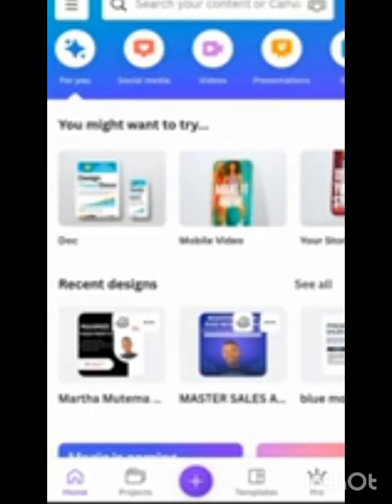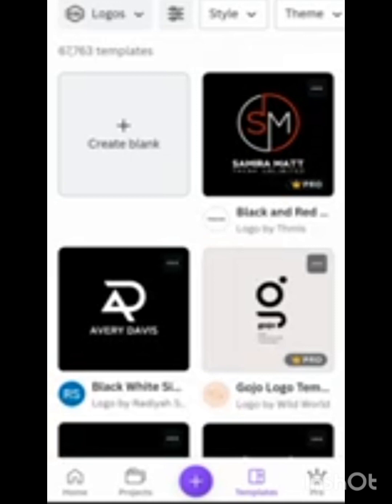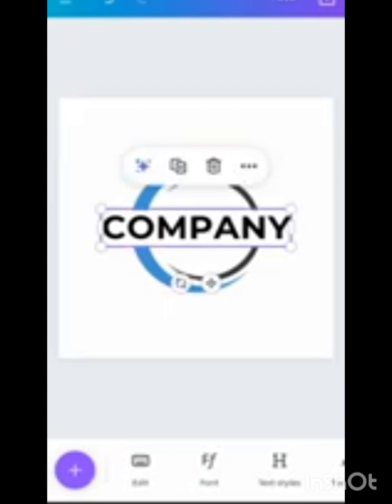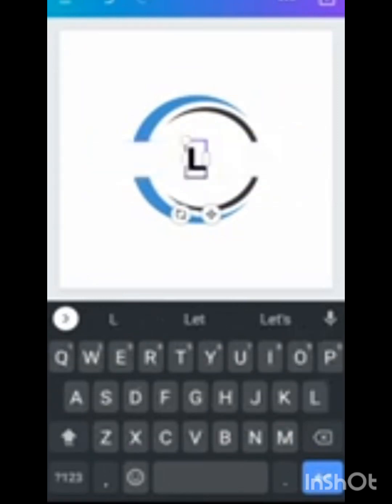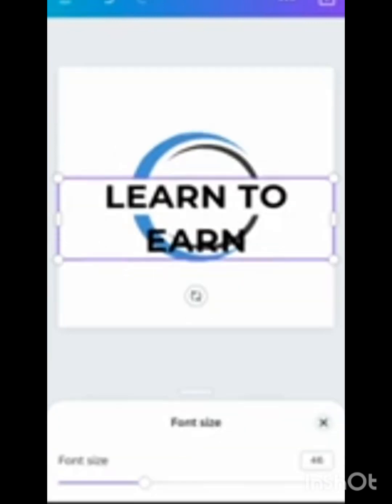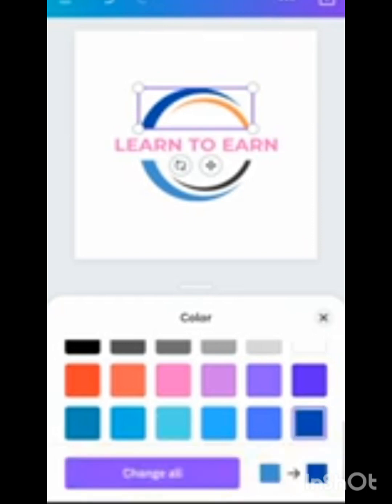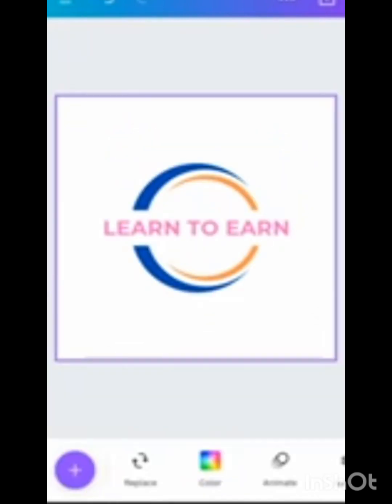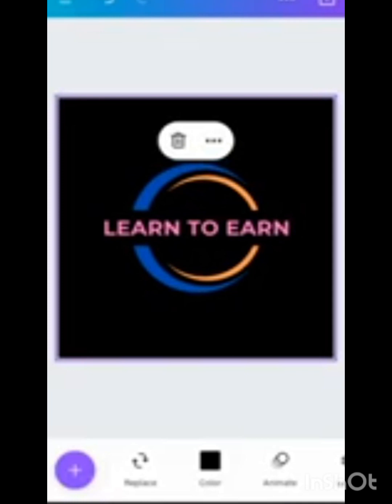How to design a Logo using Canva